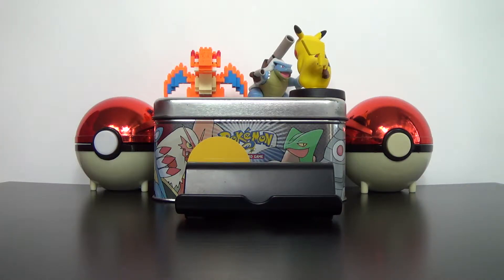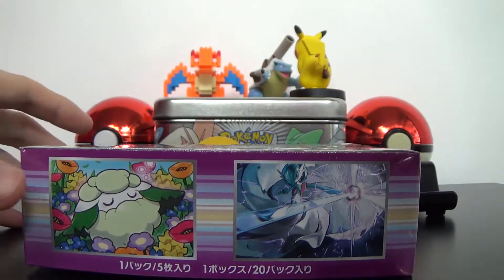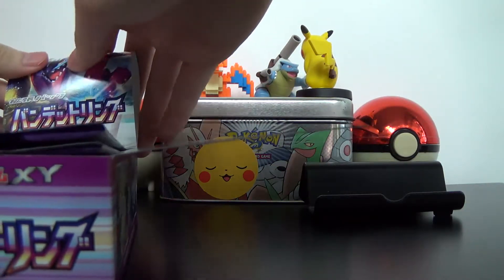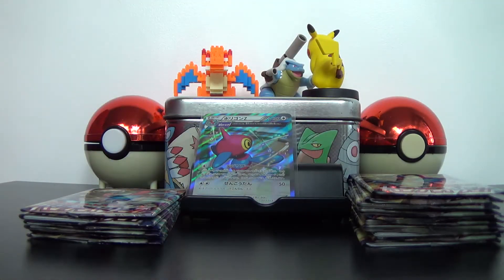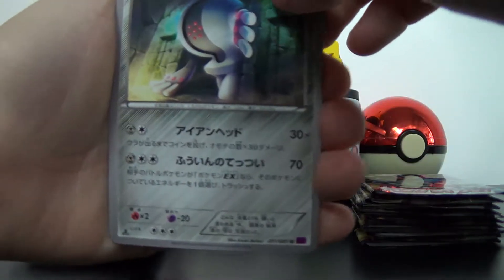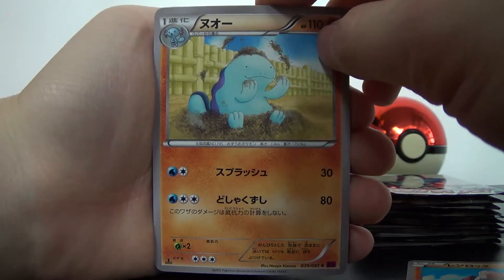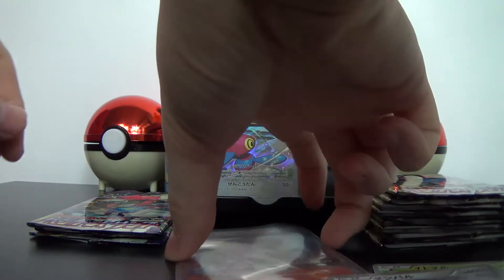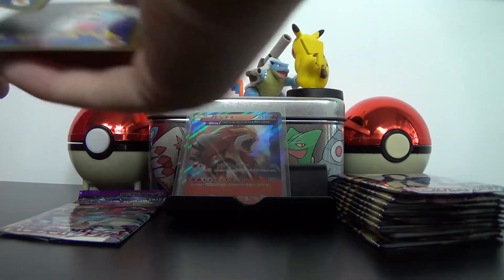Day 8 - BANDIT RING Booster Box Pt.1 - 30 Days of Pokemon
Japanese ANCIENT ORIGINS booster box opening!